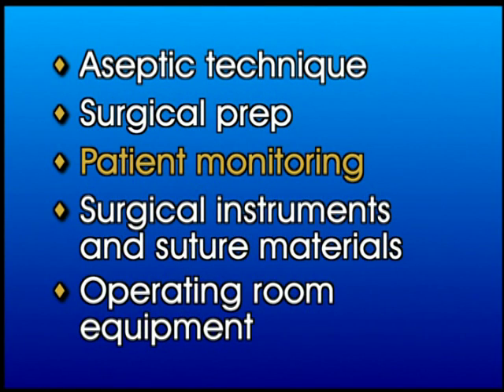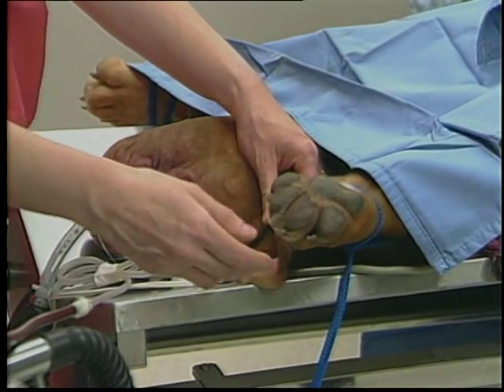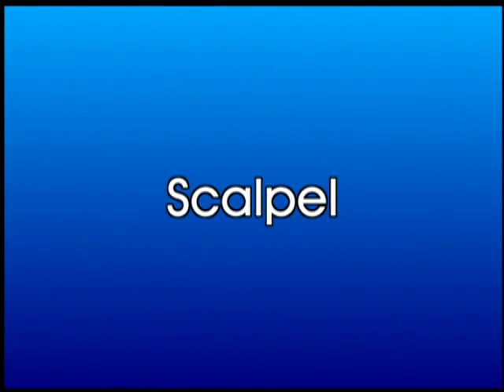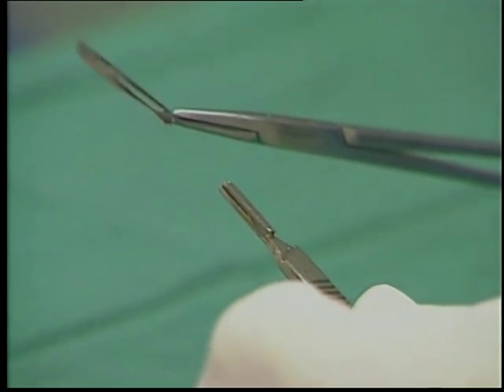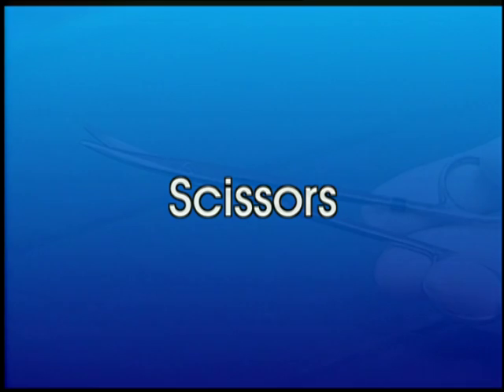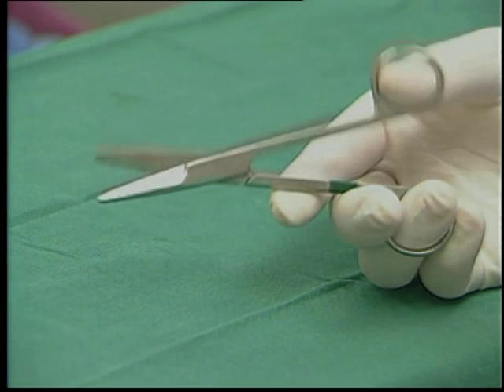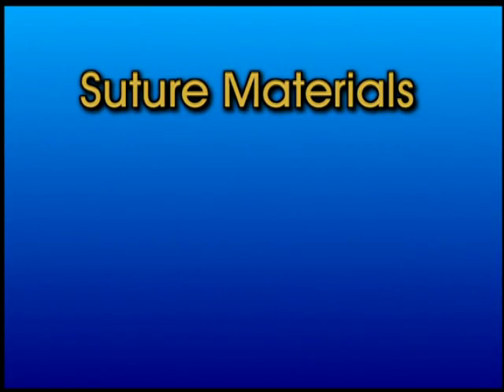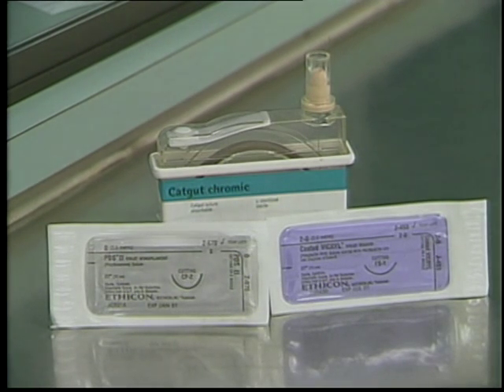Surgical Assisting- Disc 4